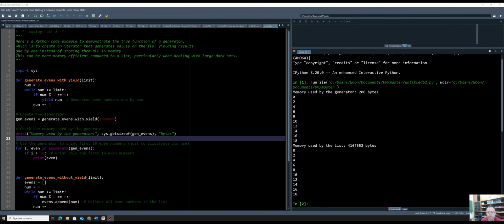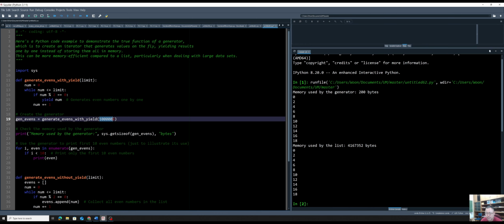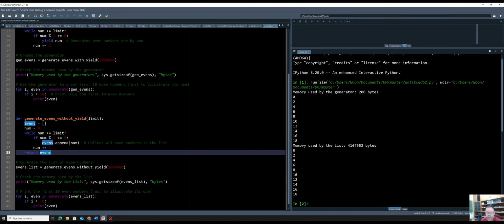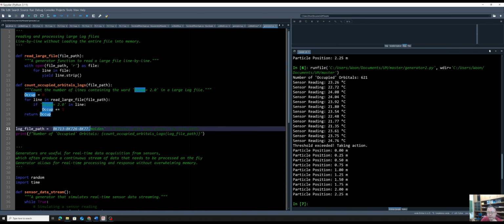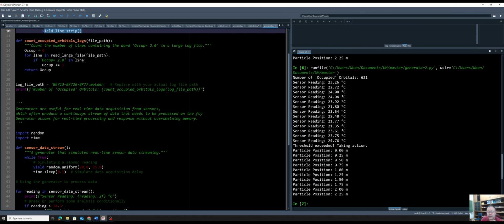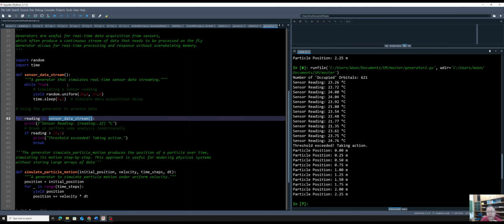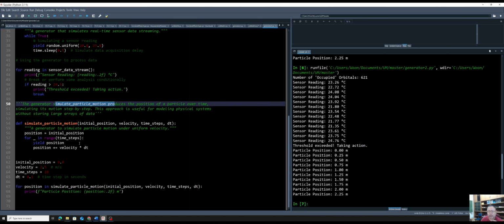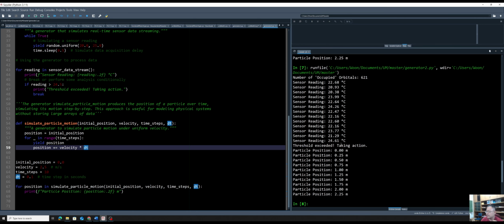generator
Advantage of generator and its application